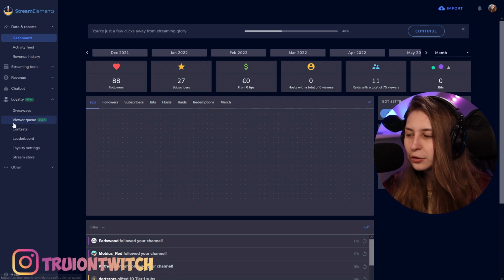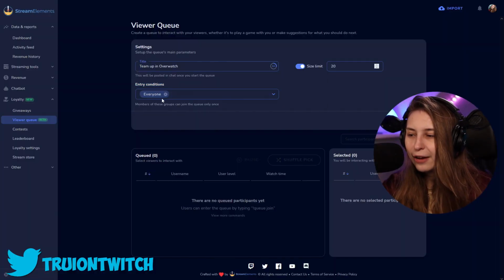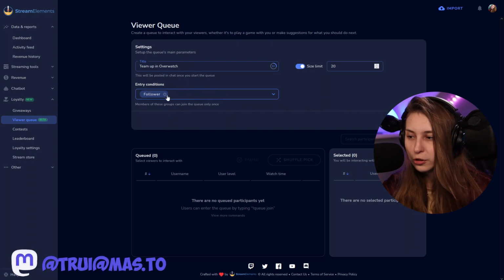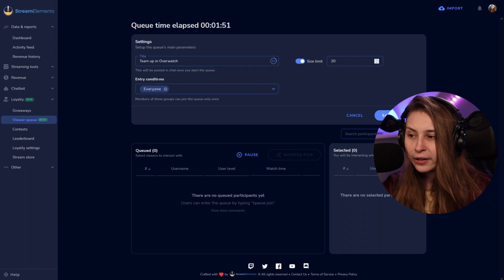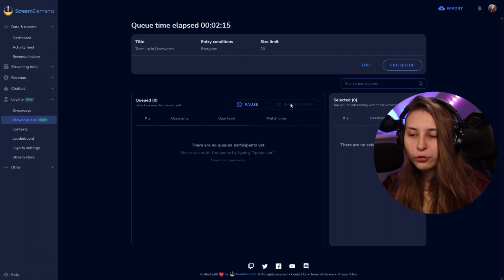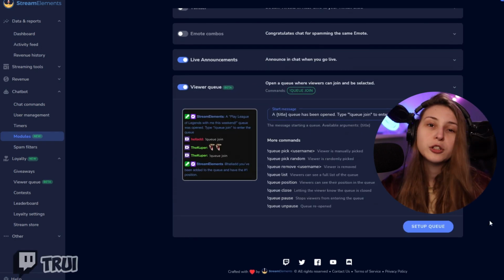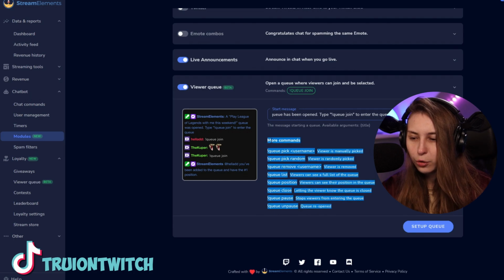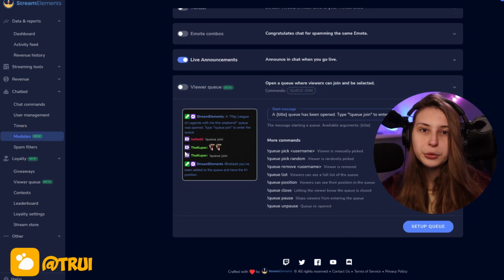StreamElements Viewer Queue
You want to play with viewers on stream? You want to be able to have a queue for the viewers that want to play with you? With the Streamelements Queue widget you can make a viewer queue very easily!

Timestamps:
0:00 Intro
0:14 Find Viewer Queue
0:36 Setup StreamElements Viewer Queue
2:10 Extra Viewer Queue Settings